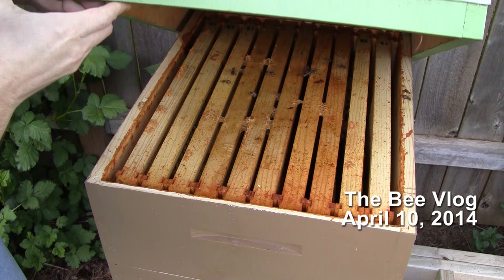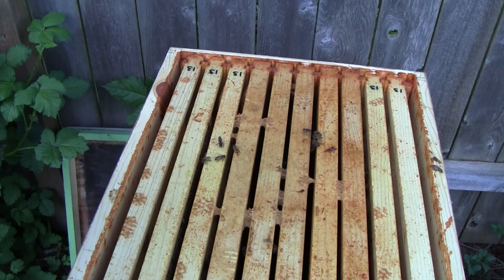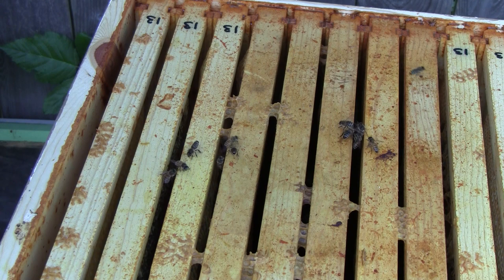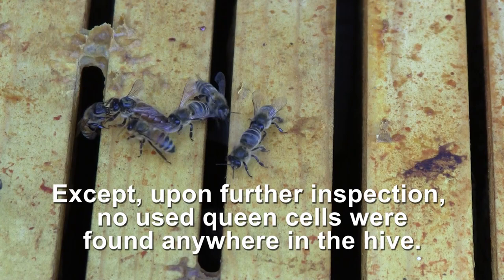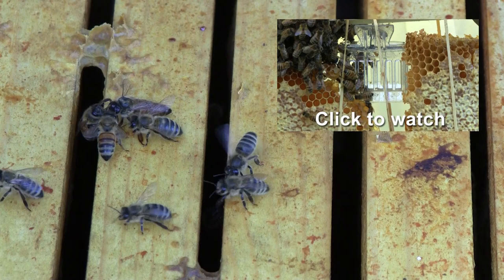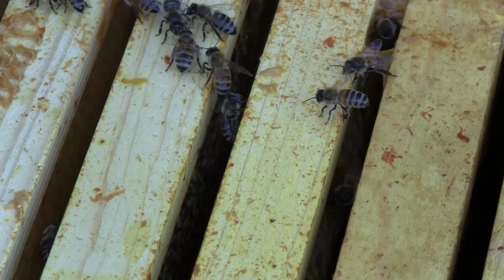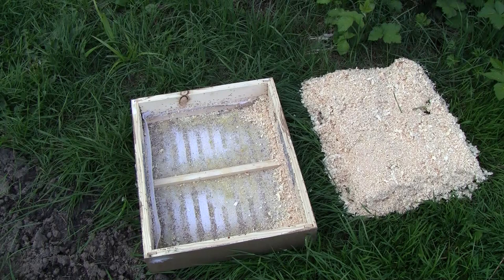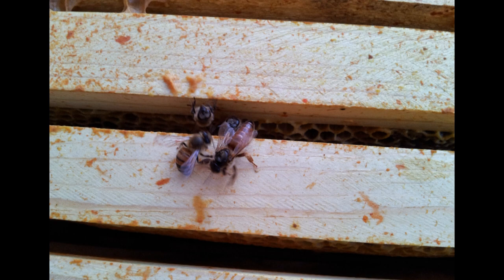CCD or Absconded? - Bee Vlog #128 - Apr, 10, 2014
I got a call that there was a swarm by one of my beehives today. When I got there the swarm had moved on, but I found that my bees had either absconded, or fell victim to the mysterious CCD. Was it my bees in the swarm? If so, why would they abscond and leave the queen behind? They seemed fine a month ago with pollen coming in. Very strange.